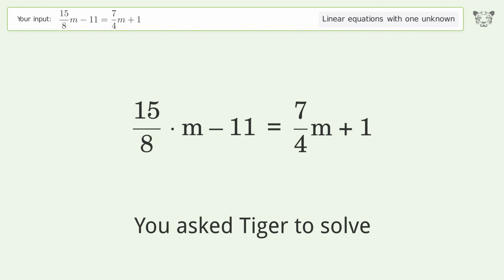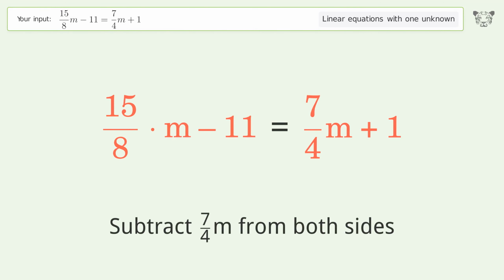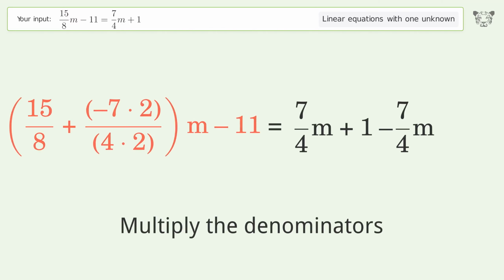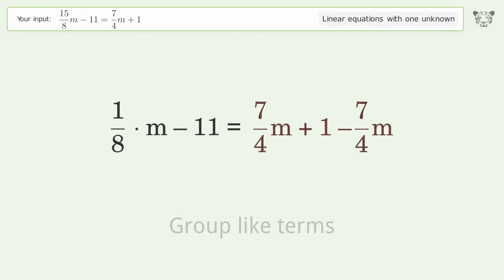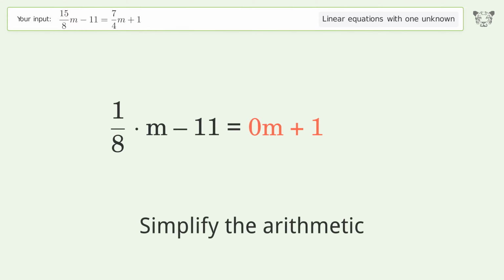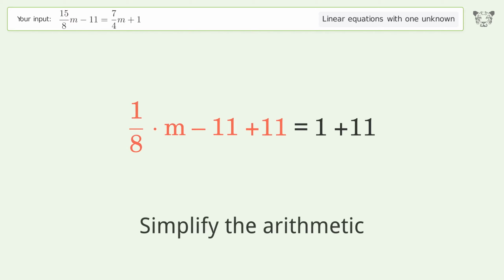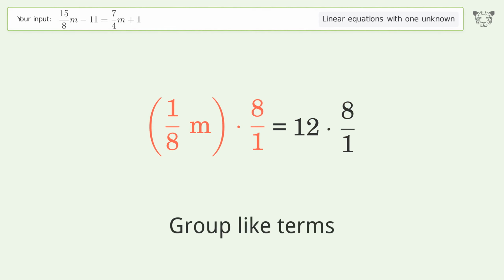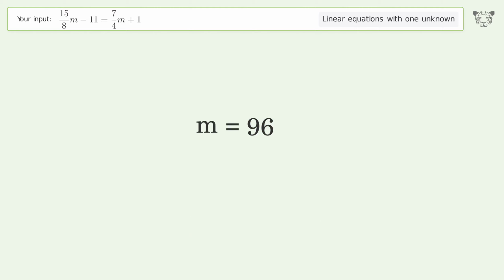Linear equation with one unknown: Solve 15/8m-11=7/4m+1 step-by-step solution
Solving 15/8m-11=7/4m+1 using the linear equation with one unknown solver

for a step-by-step and more tips and tricks for dealing with linear equations with one unknown.